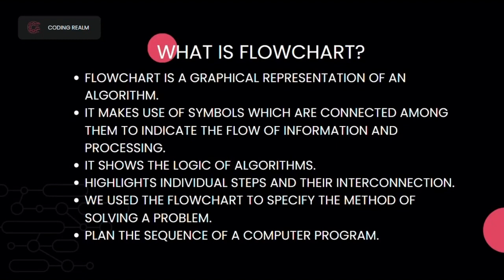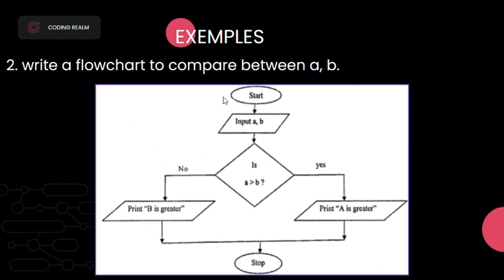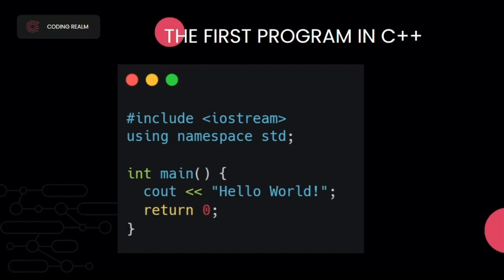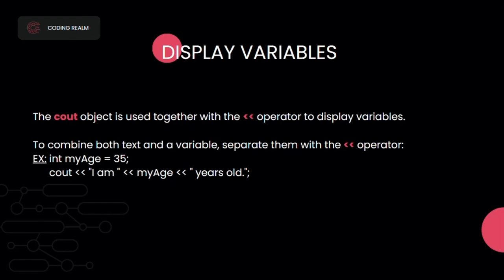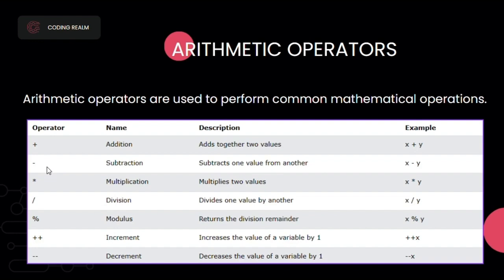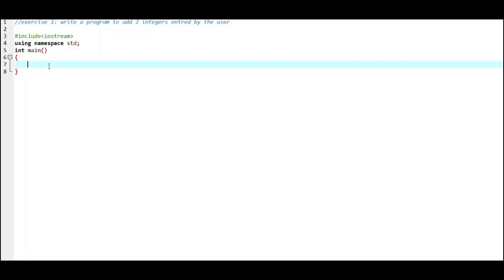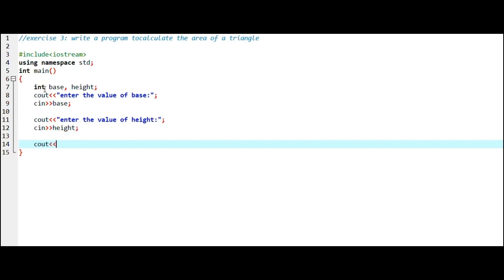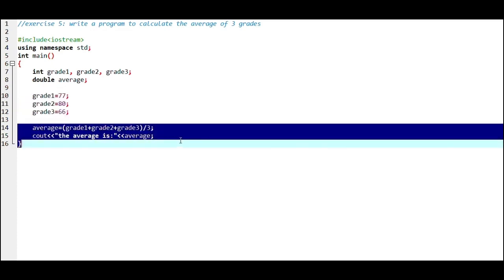Master C++: A Beginner’s Guide to Flowcharts, Algorithms, Data Types & Operators!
⭐️ CONTENT: ⭐️
00:00 – INTRODUCTION TO FLOWCHART AND ALGORITHM
00:29 – WHAT IS FLOWCHART?
01:29 – FLOWCHART SYMBOLS
02:32 – TERMINALS
02:56 – INPUT / OUTPUT OPERATORS
03:33 – INSTRUCTIONS
04:13 – FLOWLINE
09:08 – WHAT IS C++?
09:48 – INPUT / OUTPUT
10:32 – OUTPUT STREAM
11:42 – INPUT STREAM
13:35 – MY FIRST PROGRAM IN C++
17:18 – WHAT IS A VARIABLES IN C++?
18:49 – CREATING A VARIABLE
20:30 – DISPLAY A VARIABLE
21:49 – C++ IDENTIFIERS
22:54 – GENERAL RULES FOR NAMING A VARIABLES
23:58 – DATA TYPES
25:16 – BOOLEAN TYPES
26:03 – CHARACTER TYPES
27:04 – C++ OPERATORS
27:29 – ARITHMETIC OPERATORS
29:13 – ASSIGNMENT OPERATORS
30:56 – COMPARASION OPERATORS
32:22 – LOGICAL OPERATORS
34:06 - EXERCISES